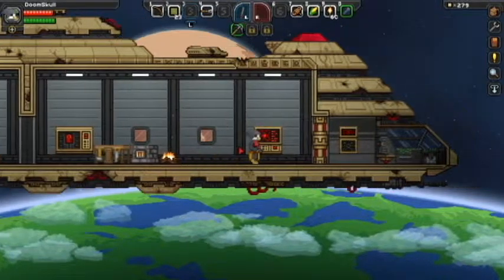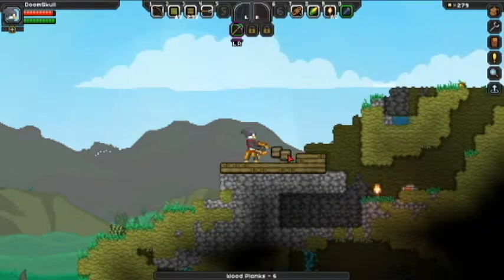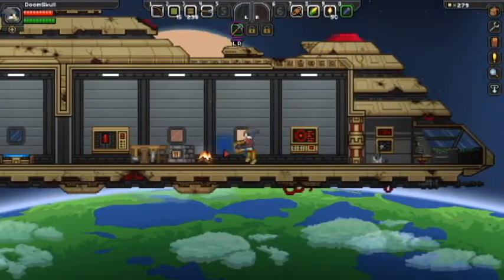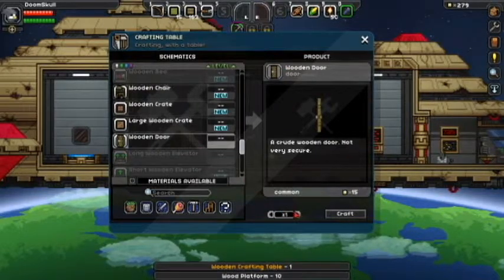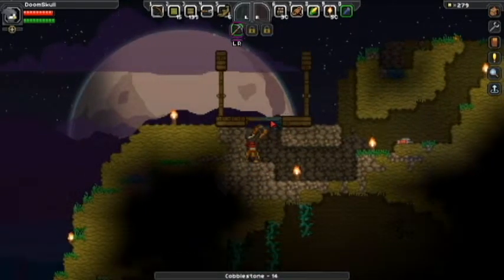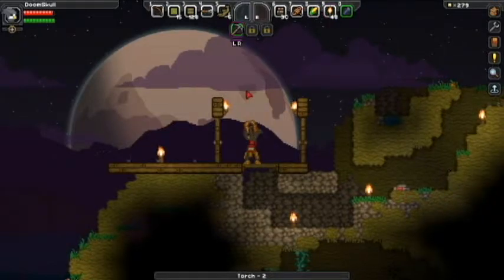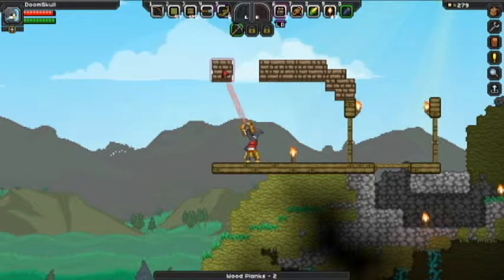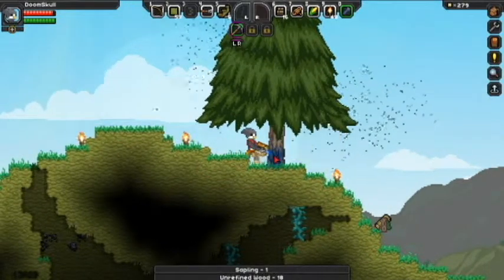DoomSkull Plays StarBound - Ep 2 - Cheap Building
Hey and welcome back! In this episode we start bulding a house! Roof tiles are amazing and cheap, and also building is easier than I thought, just need more resources!

If you enjoyed then be sure to leave a like (It encourages me to make more videos, which will be better than the previous as I would have learned from my mistakes).